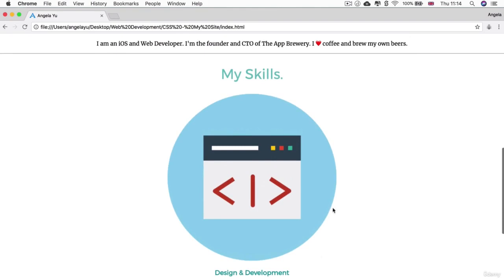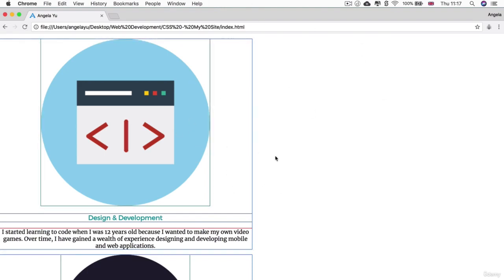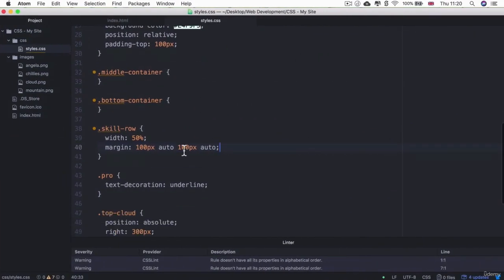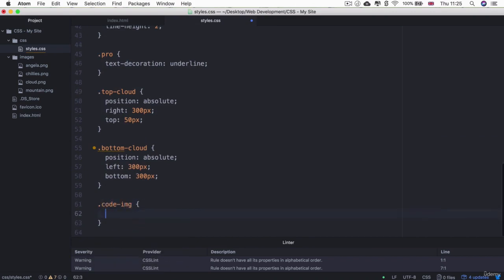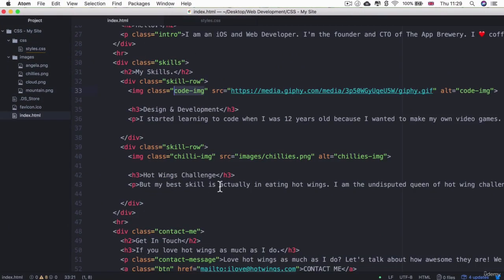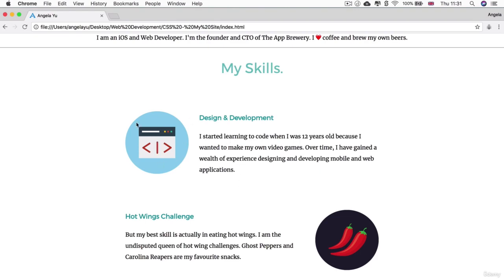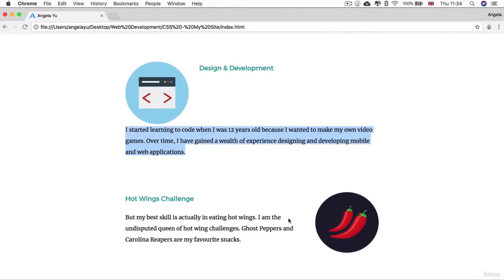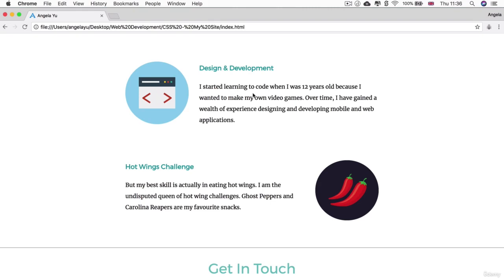Understanding CSS Float and Clear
Title: Understanding CSS Float and Clear

Description: Learn how to use CSS Float and Clear to control the layout of your web page. This tutorial covers the basics of how to float elements to the left or right, clear floats, and create multi-column layouts.

In web design, the layout of a page is crucial to its overall look and feel. CSS Float and Clear are two important tools for controlling the layout of your web page.

CSS Float allows you to move an element to the left or right of its containing element, allowing other elements to wrap around it. This is often used to create multi-column layouts or to position images and text side by side.

However, floating elements can sometimes cause unexpected layout issues. This is where CSS Clear comes in. Clear allows you to specify whether an element should be allowed to float around other elements or not.

In this tutorial, we'll cover the basics of CSS Float and Clear. We'll show you how to float elements to the left or right, clear floats, and create multi-column layouts.

By the end of this tutorial, you'll have a solid understanding of how to use CSS Float and Clear to control the layout of your web page.